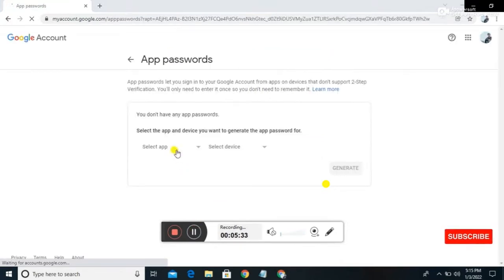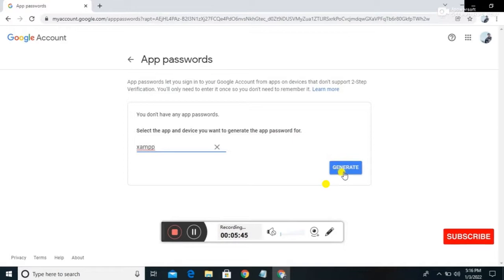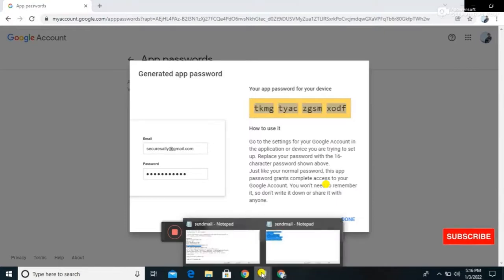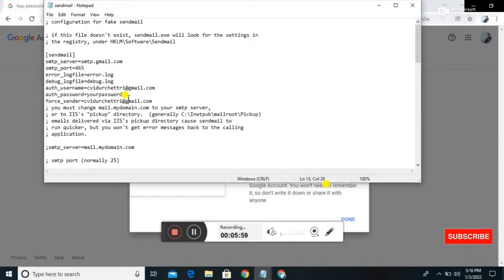How to send mail in PHP from localhost using XAMPP server with Source Code | configure email xampp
How to send mail in PHP from localhost using XAMPP server with Source Code | configure email in xampp server

smtp_port=465
sendmail_path = "\"C:\xampp\sendmail\sendmail.exe\" -t"

smtp_port=465
error_logfile=error.log
debug_logfile=debug.log